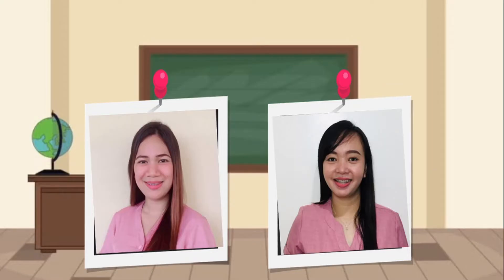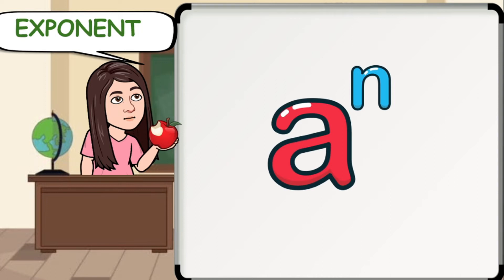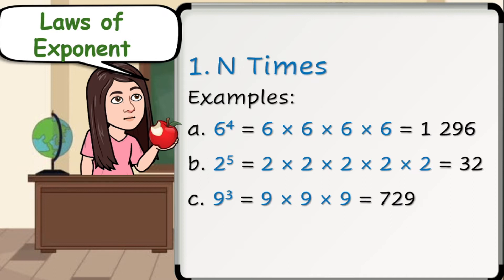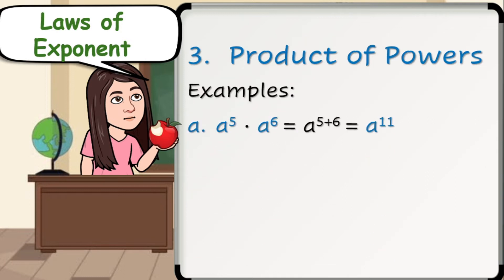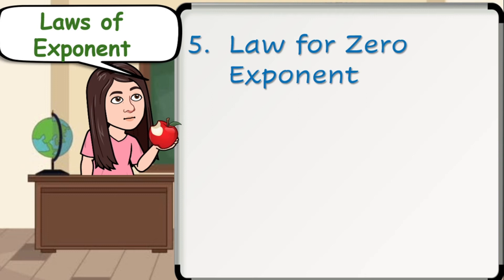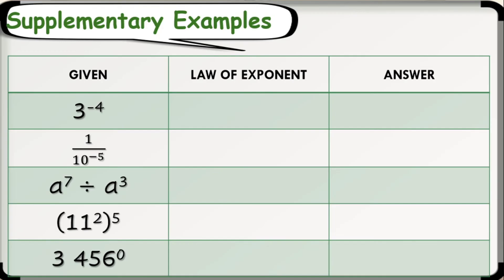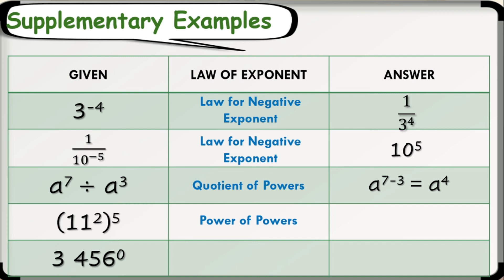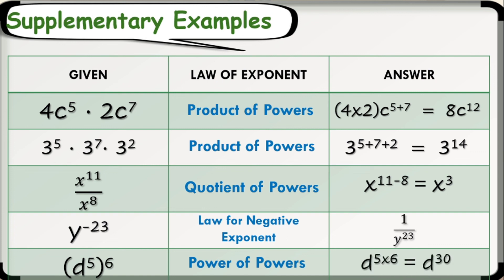Math 7 ll Laws of Exponents l Acute Angels TV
Hello mga Ka-Acute Angels! In this video, you will learn about Laws of Exponents. Enjoy!